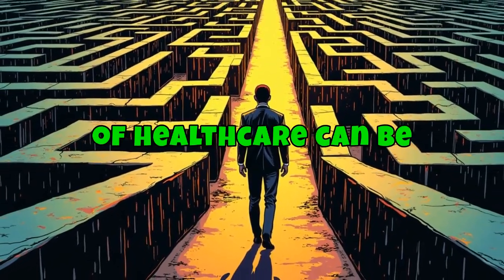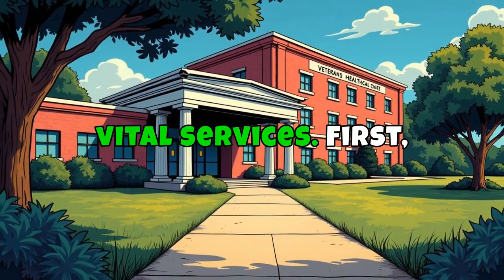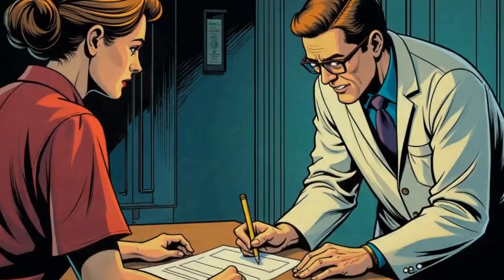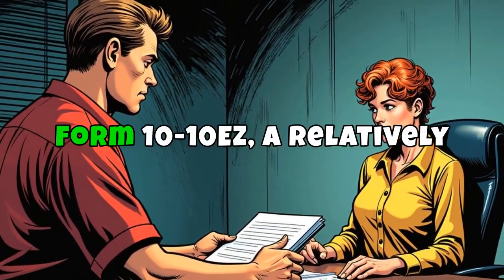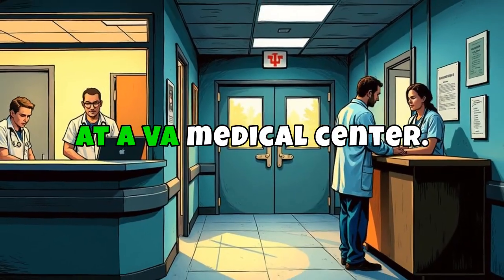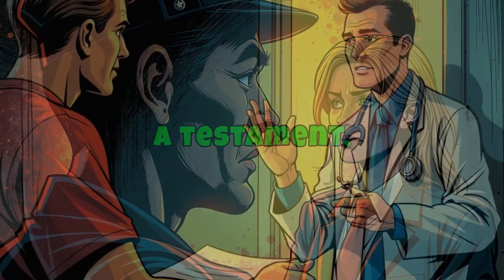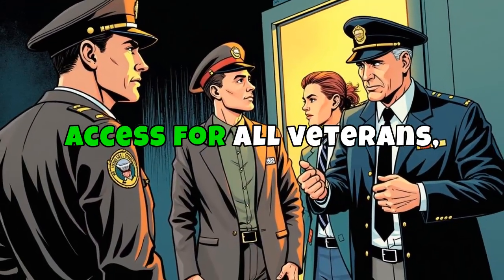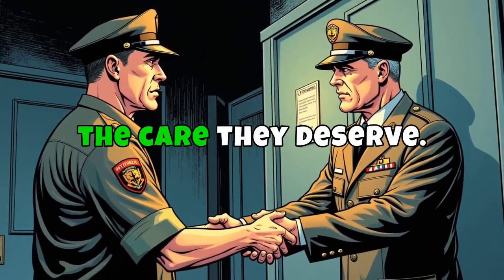The Path to VA Healthcare Enrollment: Simplifying the Process